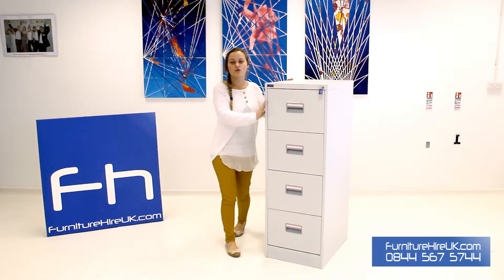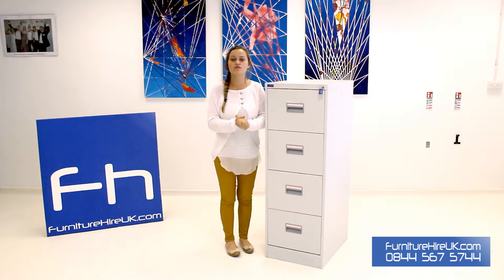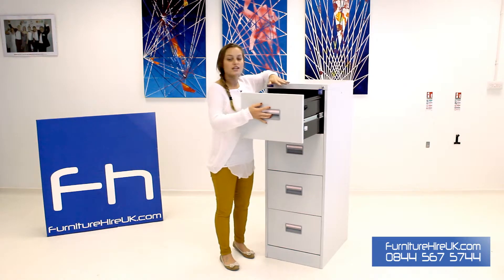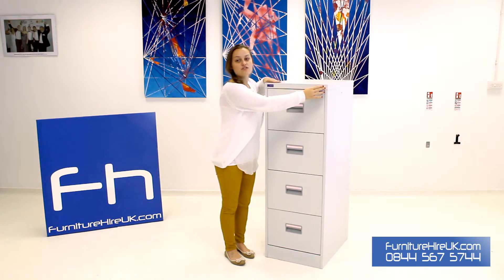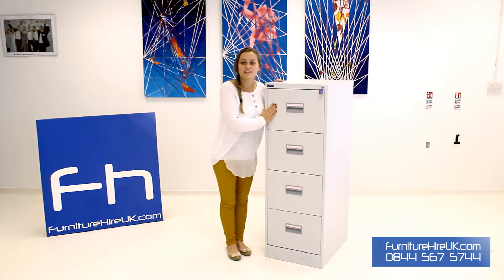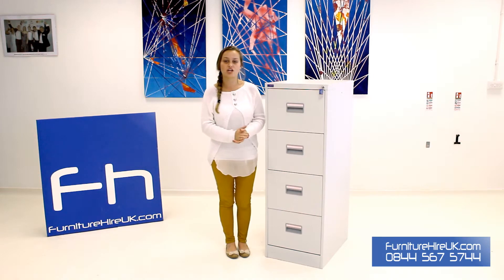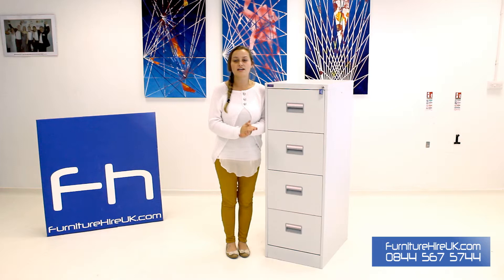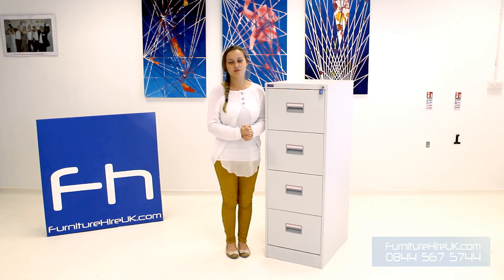4 Drawer Filing Cabinet Demo - Furniture Hire UK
In this video, Charlotte from FurnitureHireUK.com is back to demonstrate the features of our 4 drawer filing cabinet. We have these cabinets in stock for hire now.